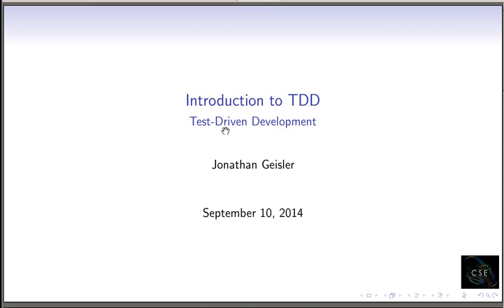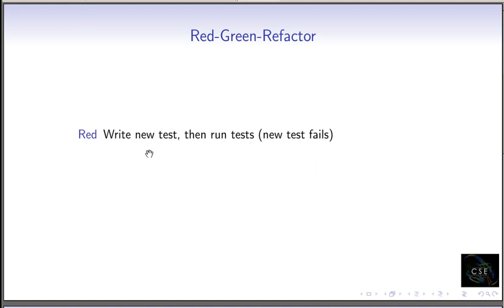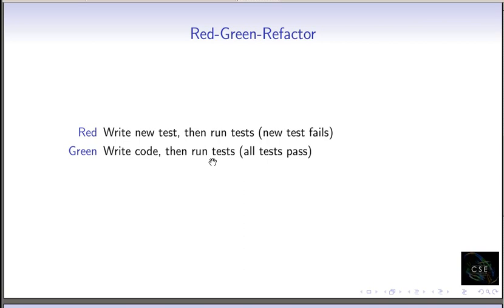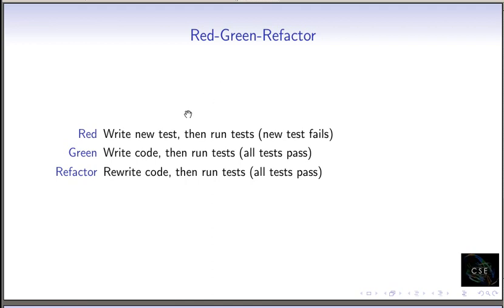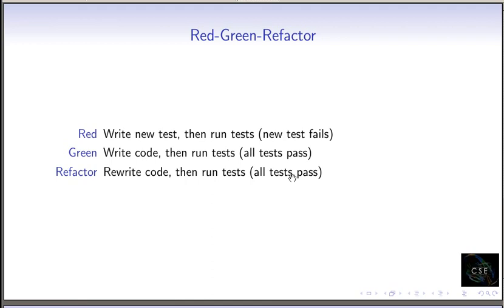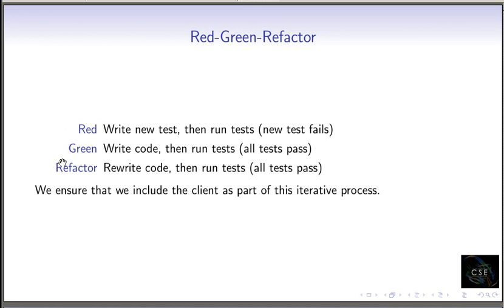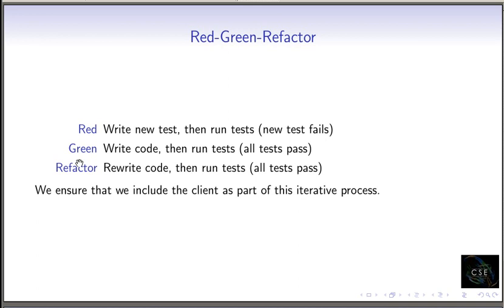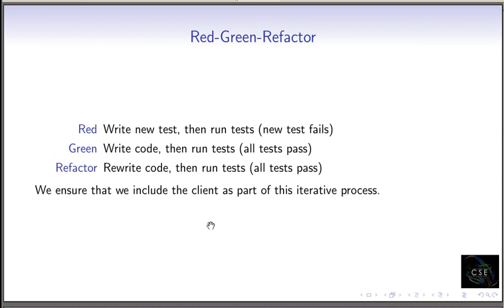Intro to TDD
A brief overview of how TDD works.